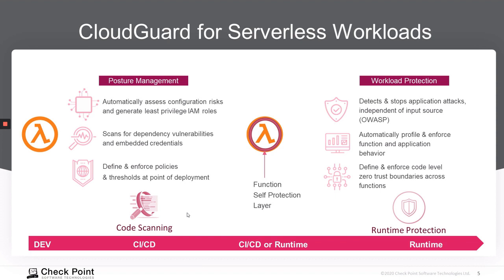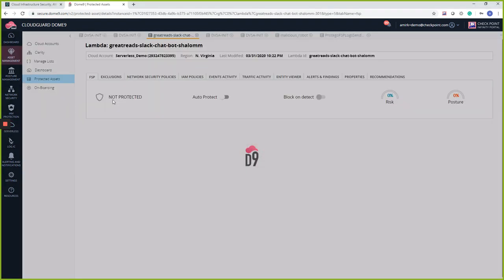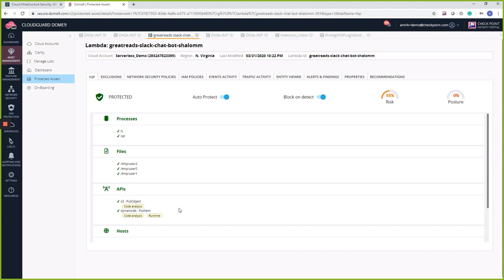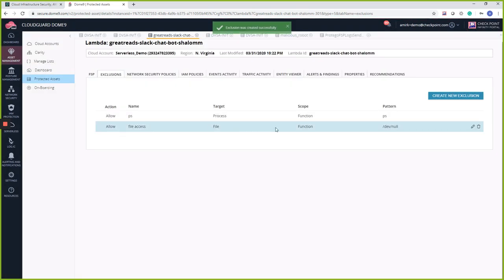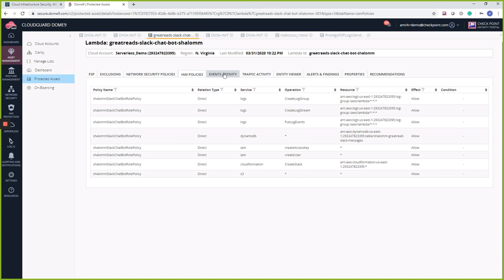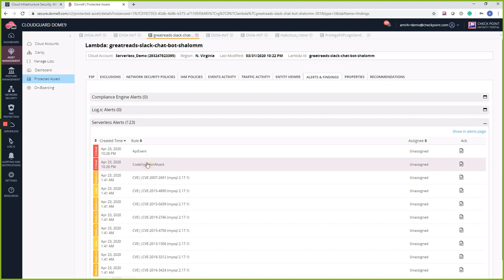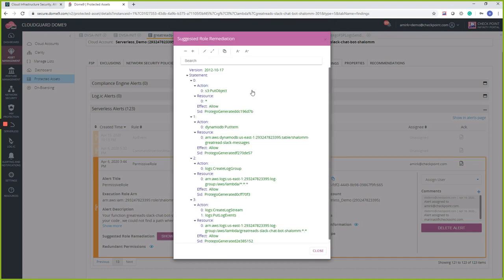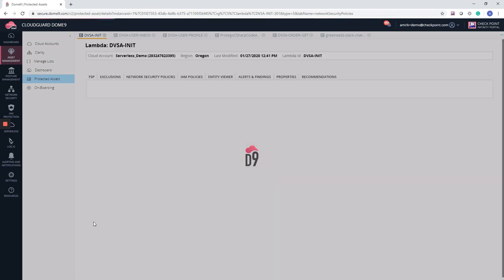Cloud Native Serverless Workload Security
CloudGuard is now able to secure workloads built in serverless environment.

Check out this video where we walk through how to set up serverless security for a Lambda function, and explain how we remediate threats automatically.